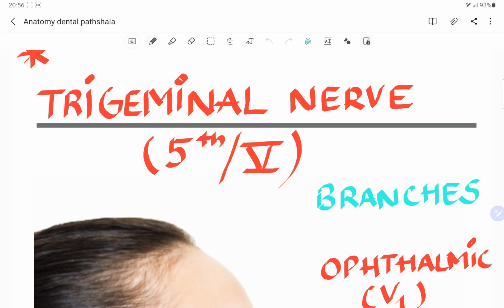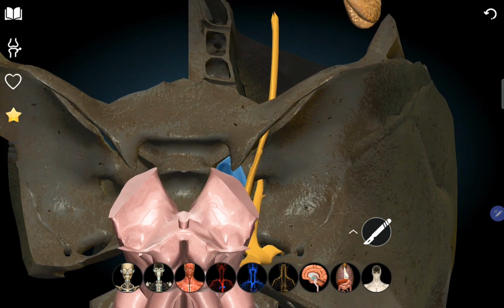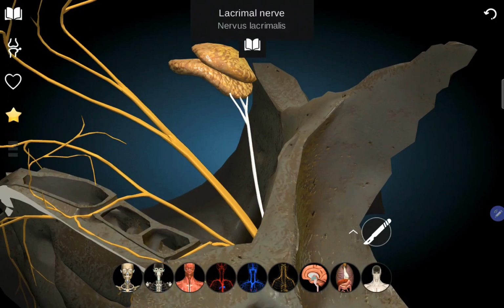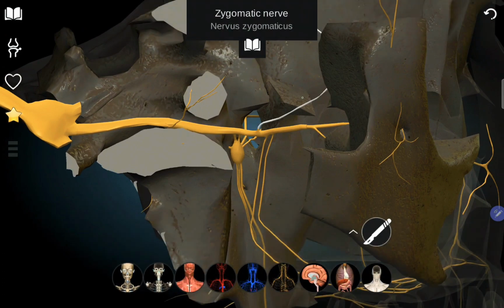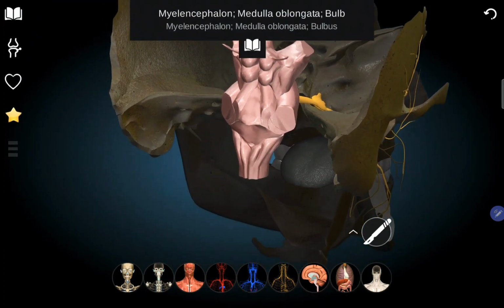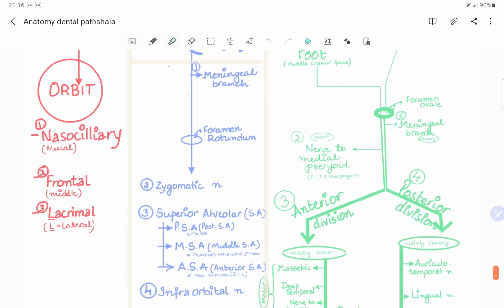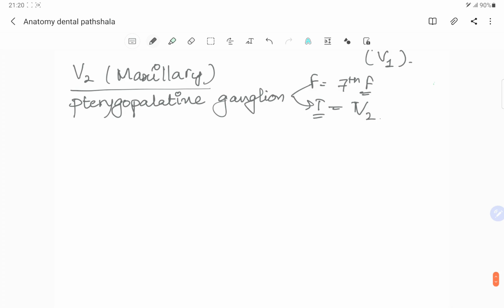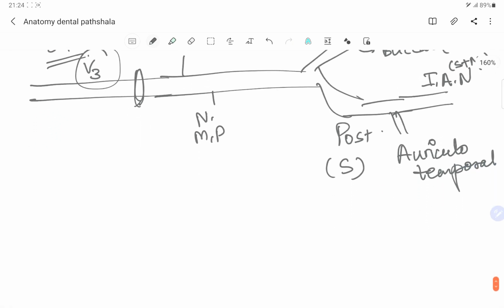human anatomy - trigeminal nerve anatomy 3d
understand trigeminal nerve anatomy in simple words and diagrams..

trigeminal nerve anatomy 3d
ophthalmic branch of trigeminal nerve
maxillary branch of trigeminal nerve
mandibular branch of trigeminal nerve
trigeminal nerve dentistry

express revision course with high yielding points of anatomy 3d lecture neet mds, jcat mds,moh exam for dentist, dha exam for dentist...

no need to make head and neck anatomy for dental students notes with tips for human anatomy lecture, haad exam preparation
head and neck anatomy neet pg
human anatomy neet mds lectures with revision course for your competitive exam and do neet mds preparation in 3 months

understand trigeminal nerve anatomy with high yielding points

watch the head and neck anatomy lectures to understand trigeminal nerve anatomy lecture with dr. sangeeta poriya  @Dental pathshala   for neet pg mds preparation